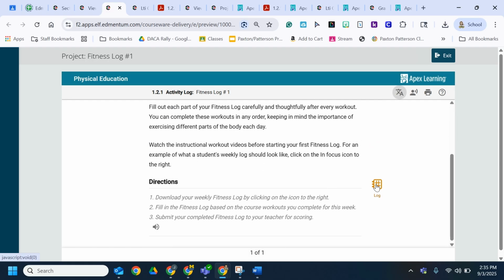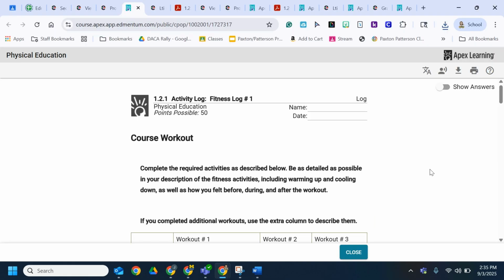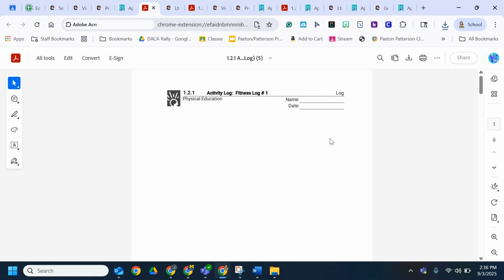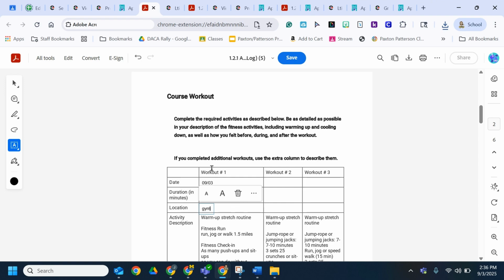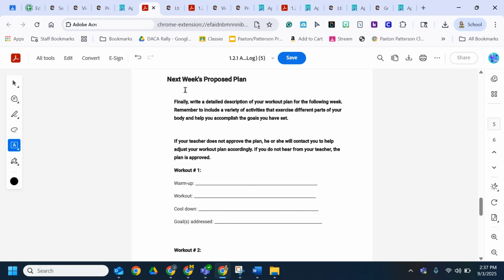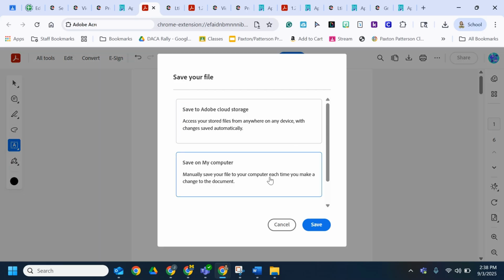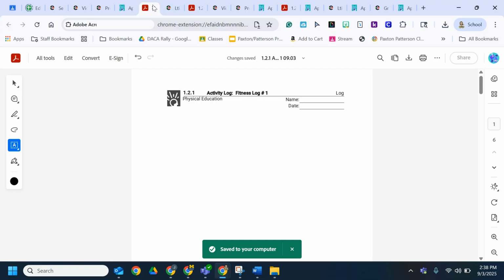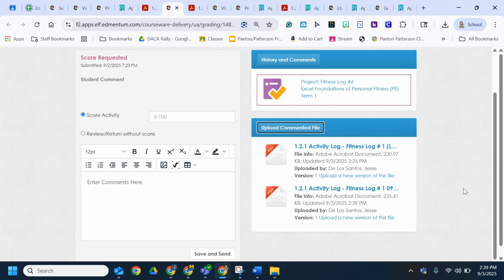Edmentum Fitness Log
How to submit the Edmentum Fitness Log.